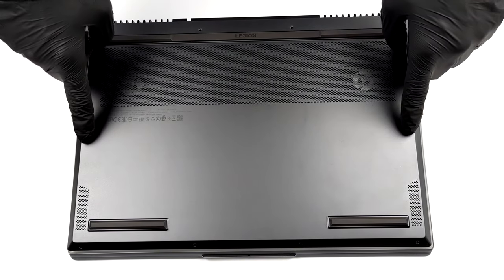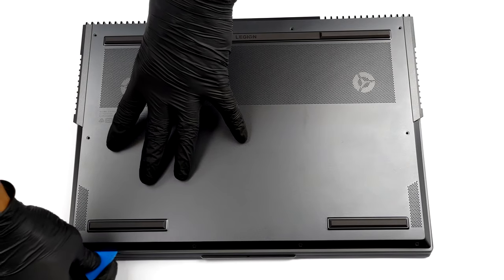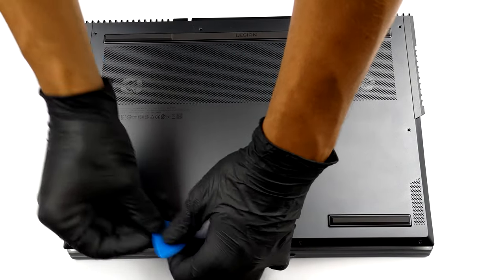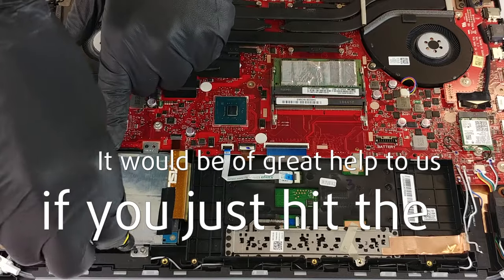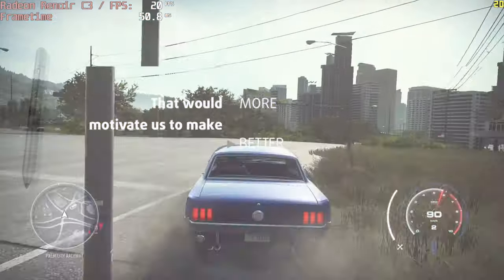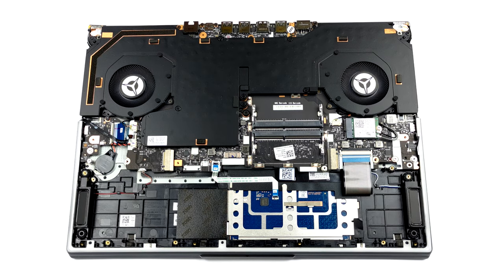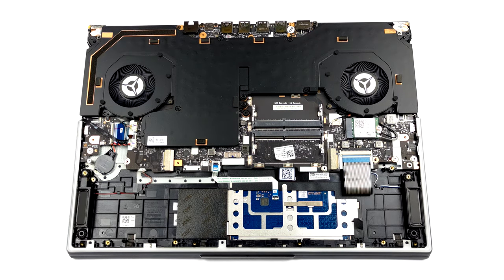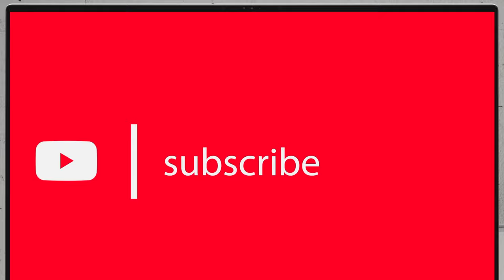🛠️ Lenovo Legion 7 (16", 2021) - disassembly and upgrade options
✅  LaptopMedia.com